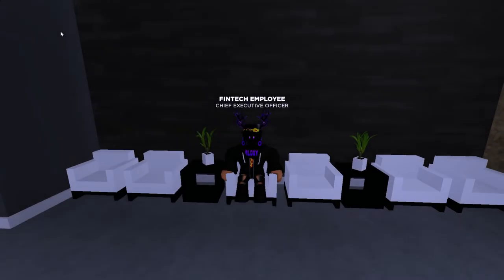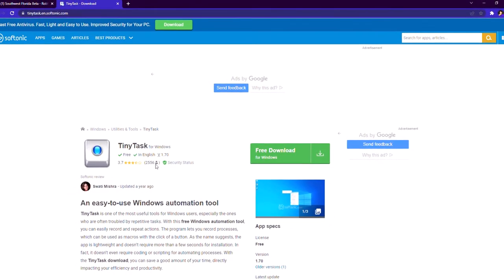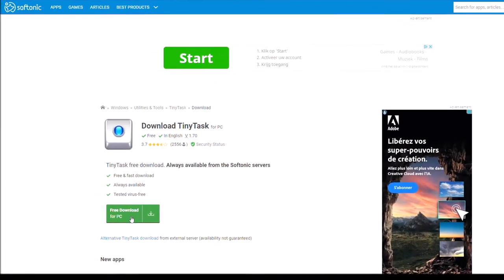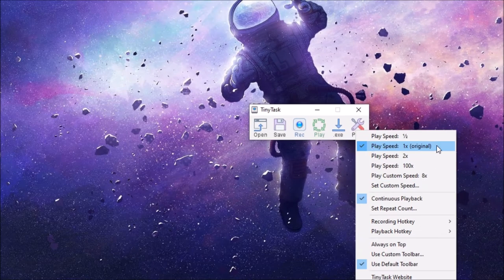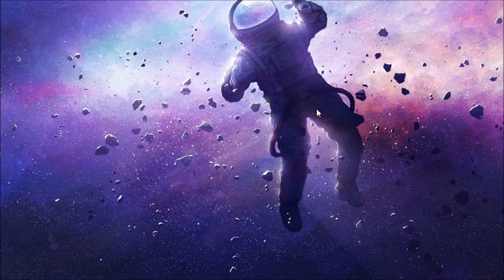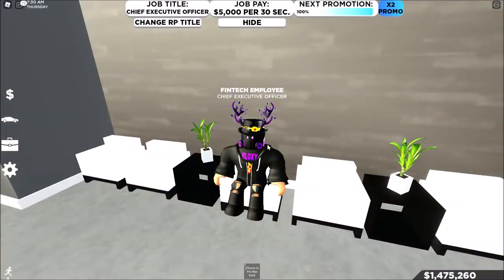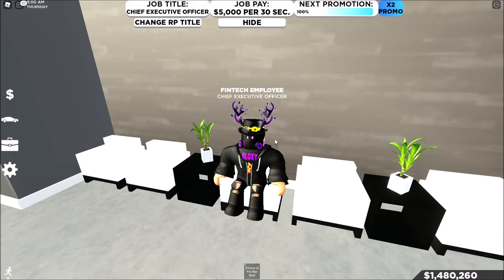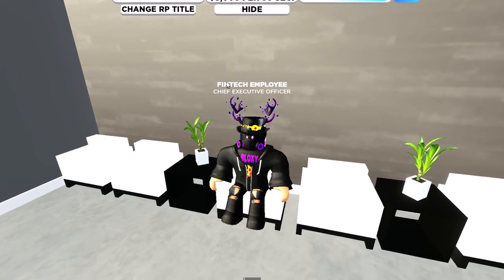How To AFK Grind.. (Roblox SWFL)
In this video I will be quickly showing you how to afk grind, as some people still don't know.